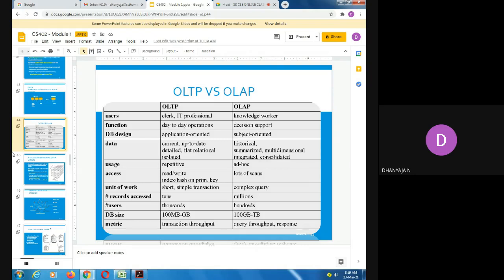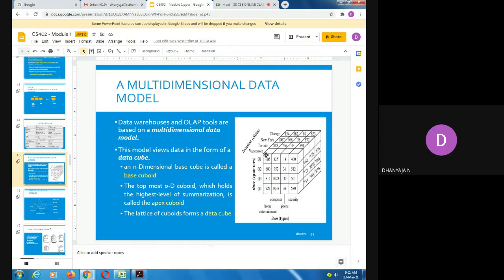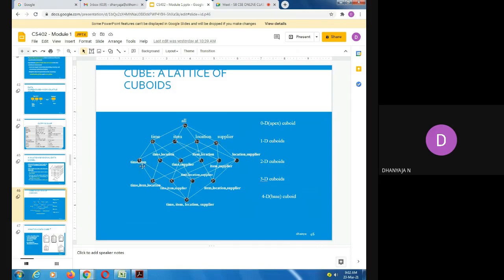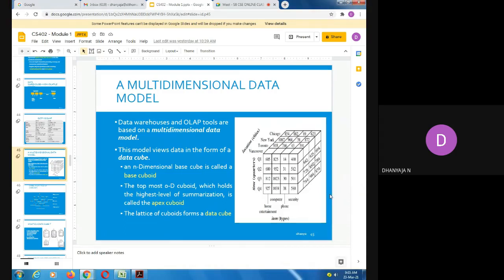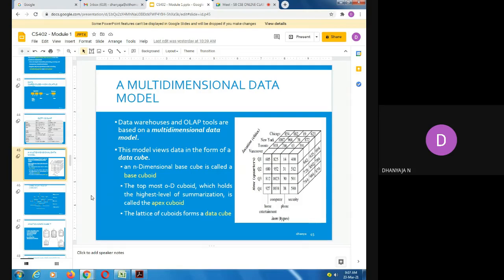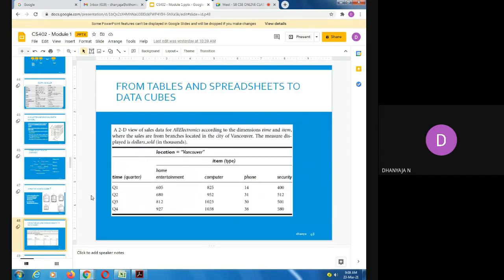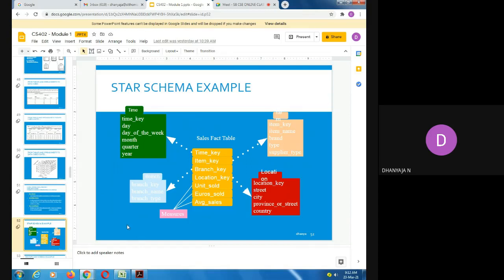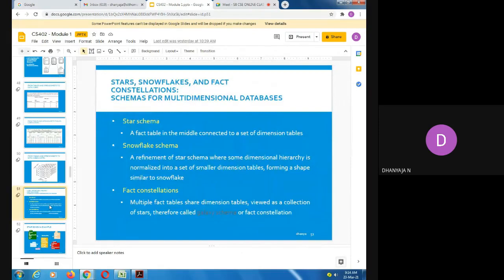On-Line Analytical Processing (OLAP)- Module 1-Part 5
On-Line Analytical Processing (OLAP)